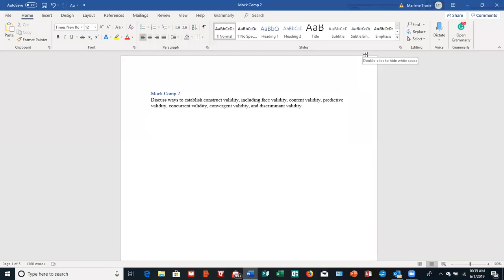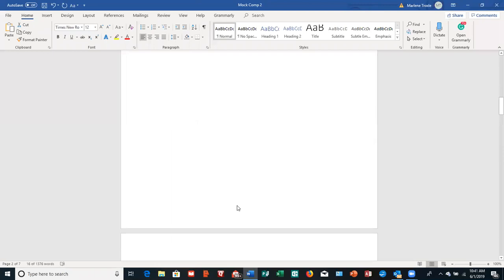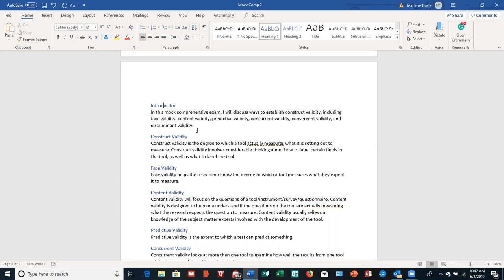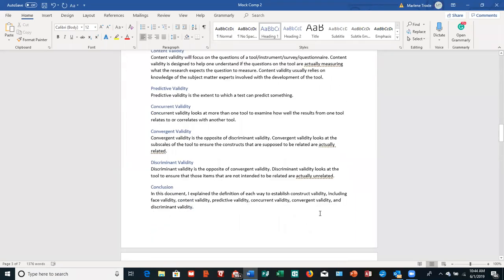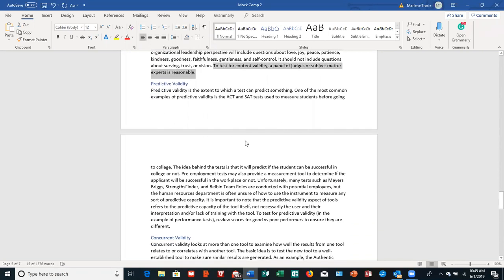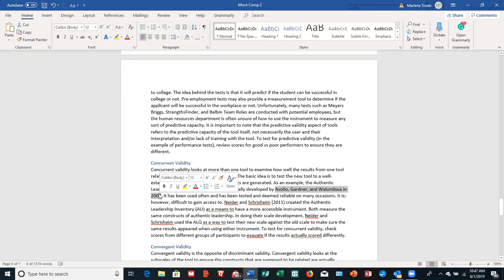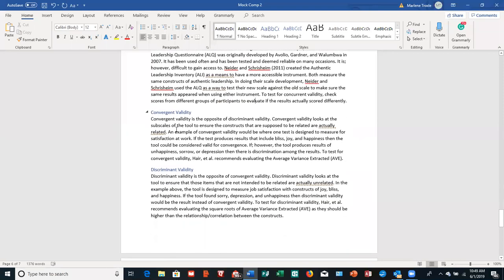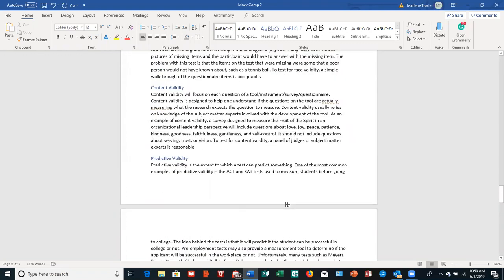LPHD 753 Mock Comp 2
This video should help you with Mock Comp 2. We reviewed the format in the Mock Comp 1 video. Now, let's look at the content knowledge and practical application of the items in the list. Additionally, the length of the mock comp is discussed.